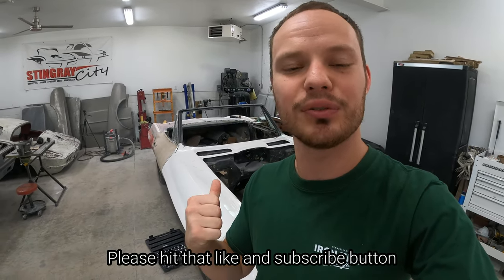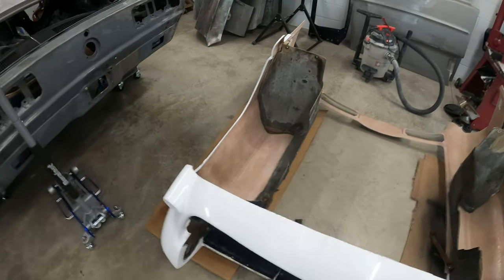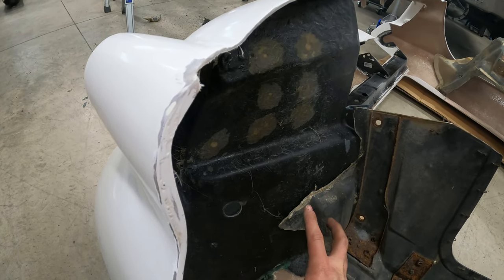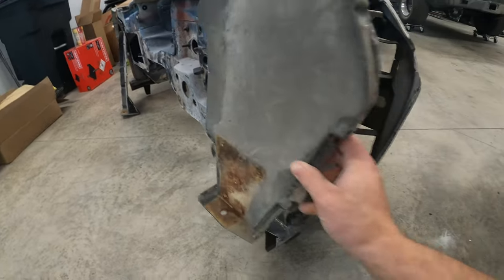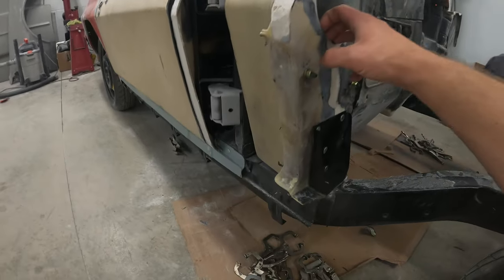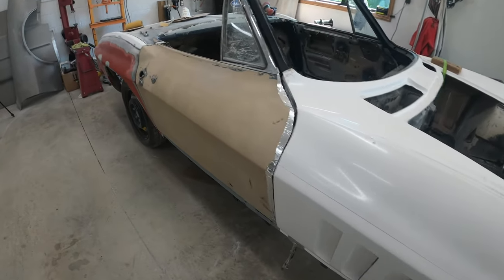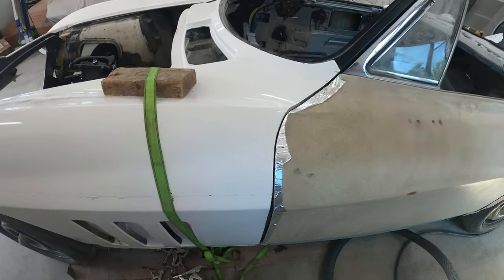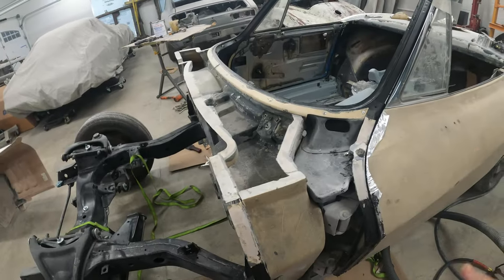Tips On Installing A 1963-1967 Corvette Front End. Saving A 1963 Corvette Convertible.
This channel is the home for all your vintage Mid-Year Corvette content.